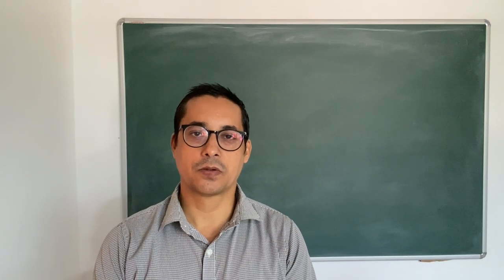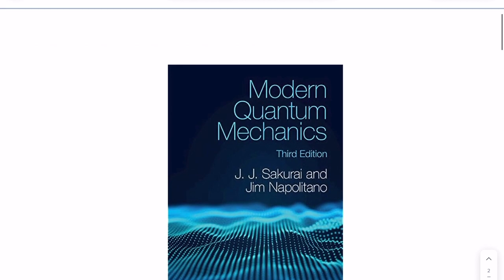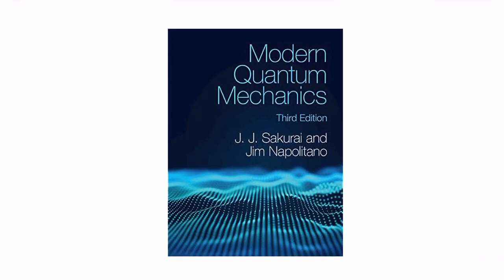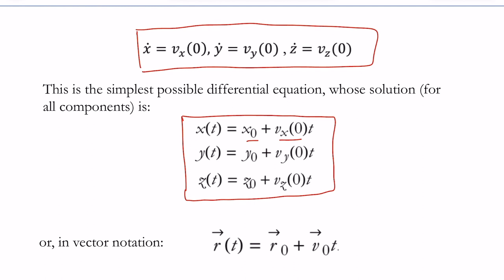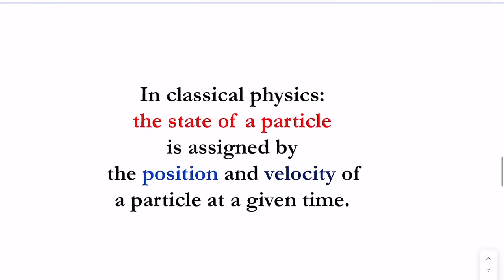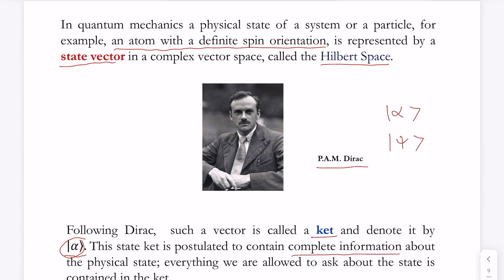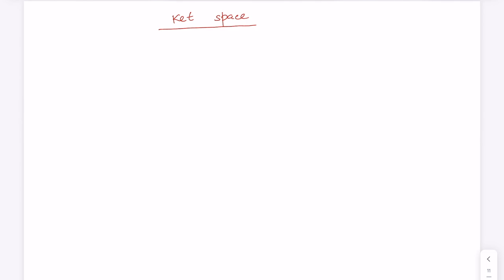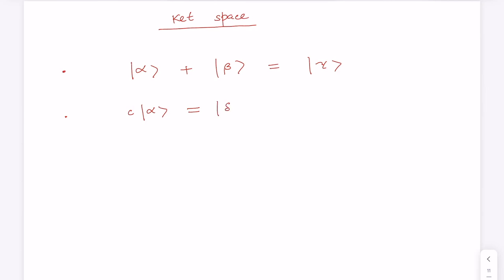Lec 2: Review of Quantum Mechanics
Quantum Entanglement: Fundamentals, measures and applications